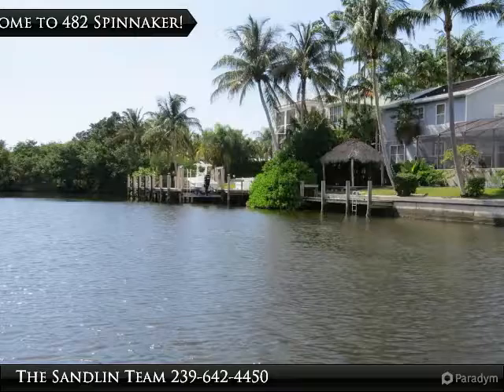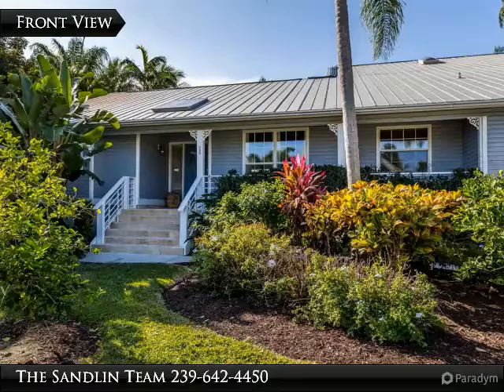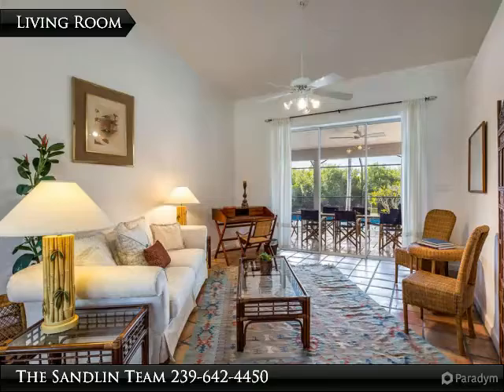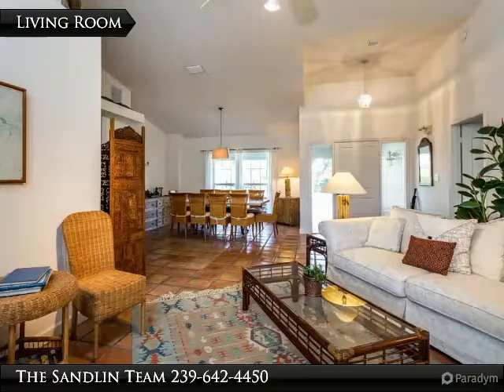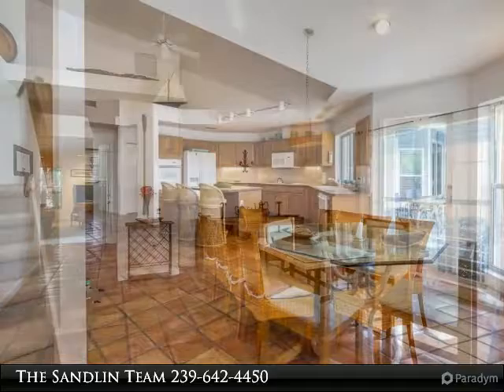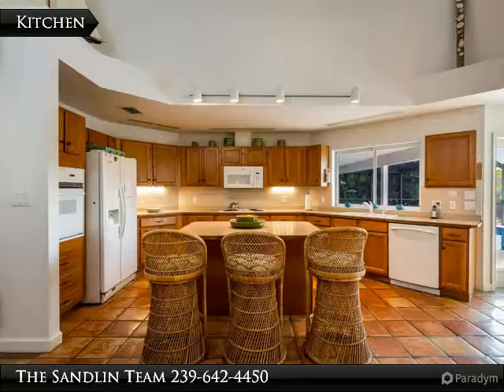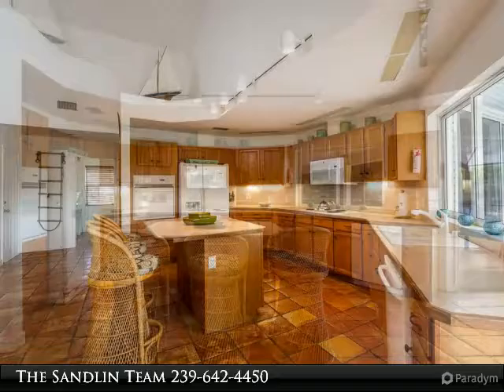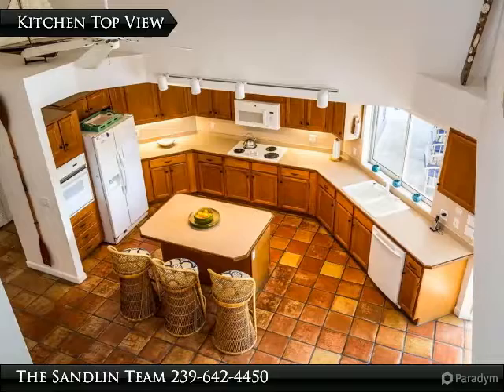Welcome to 482 Spinnaker St!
$1,300,000, 5 bed, 3.0 bath, 4,373 SF

Beach! Boating! Birds! Big! Excellent boating waterway. Gorgeous, natural mangrove, wildlife, water & sunset views. Only 200’ to Tigertail Beach. Custom George Wilson built 3460 sf, 5 BR beach hideaway. Total tropical privacy. Charming beachy eclectic décor. Soaring ceilings. Skylights. Pocketing sliders. Spacious open Kitchen with island opens to Family & Breakfast Rooms. Master Suite features new Master Bath- exquisite porcelain tile shower, new Roman tub & surround, new high-top granite vanity & raised-panel cabinets. Split Bedroom plan offers 2 Guest downstairs & Guest/Pool Bathroom. Upper level features 3rd & 4th Bedrooms & double vanity Guest Bath plus Game Room & big Owner’s Closet. Secluded, tropical Lanai, large pool re-marcited, upgraded double solar panel sets plus new ‘16 heat pump. Waterfront chickee with hammock , BBQ, new thatched roof & new easy-care decking. AC-new 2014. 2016 house re-plumbed. New washer 2015.

Presented By:
The Sandlin Team, RE/MAX Affinity Plus